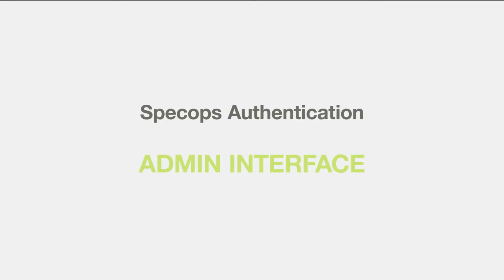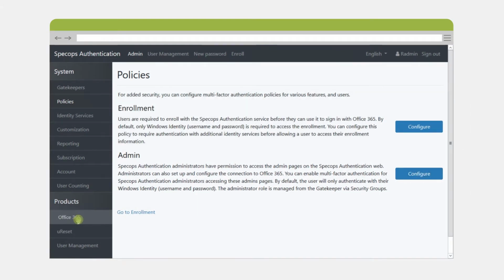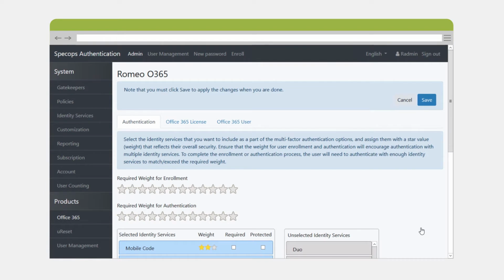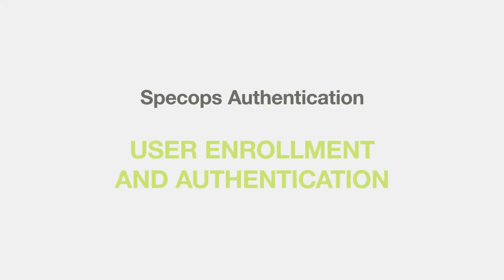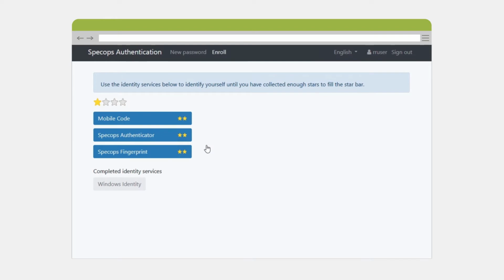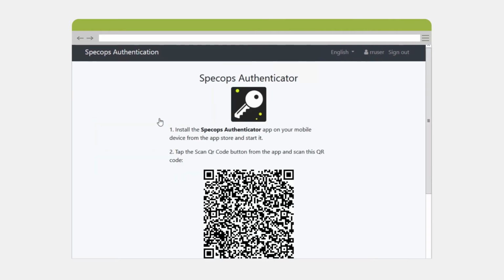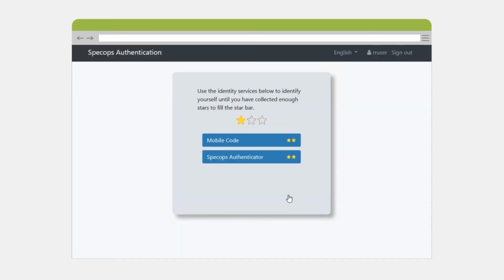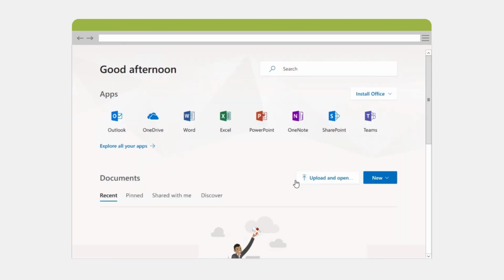Specops Authentication for O365: Product Demo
Specops Authentication for Office 365 (O365) is the ideal solution for organizations that require a simple and automated approach to O365 user management, and authentication. The solution enhances login security by extending multi-factor authentication to O365.